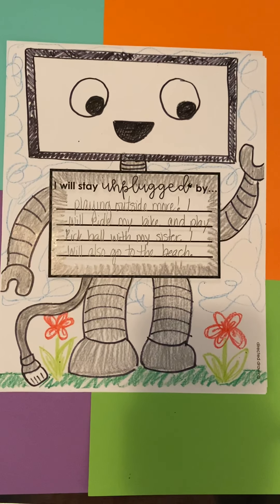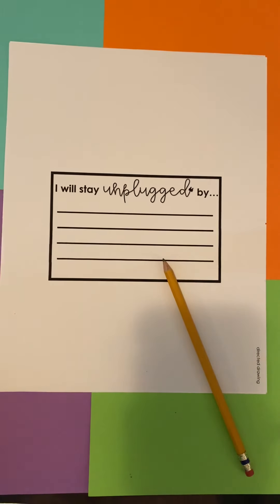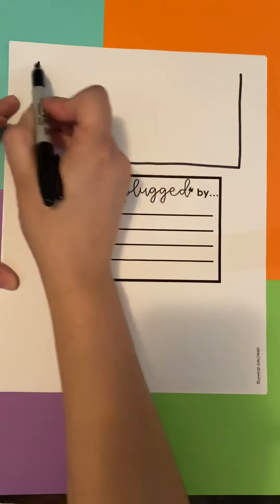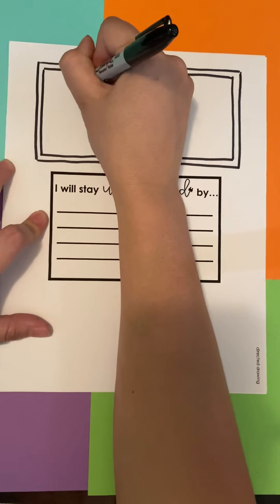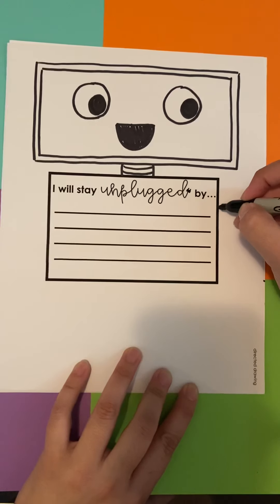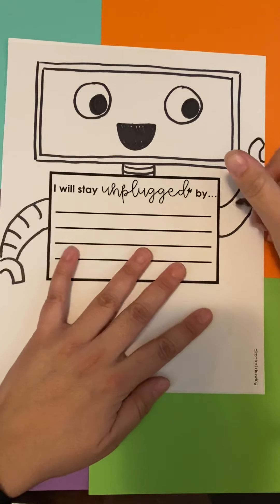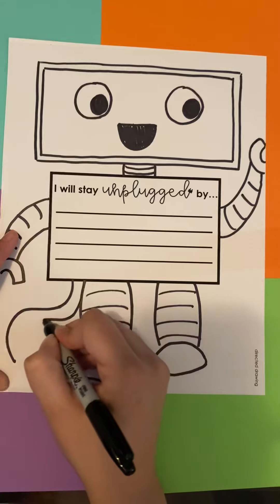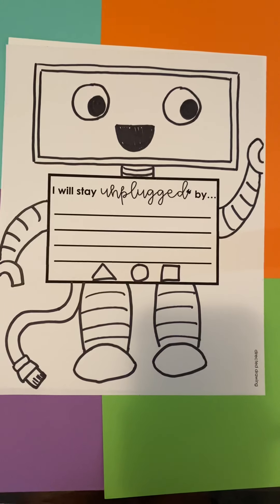Unplugged Robot Directed Drawing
Follow along as we write about how we will stay unplugged this summer and then complete a robot directed drawing.